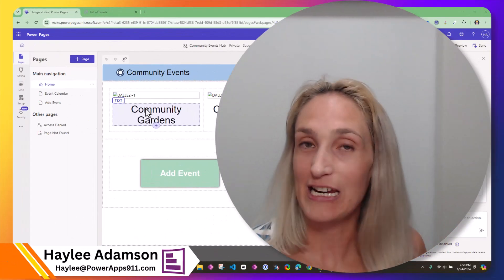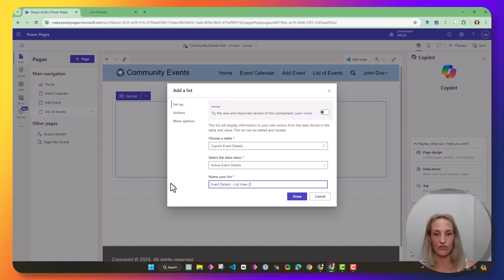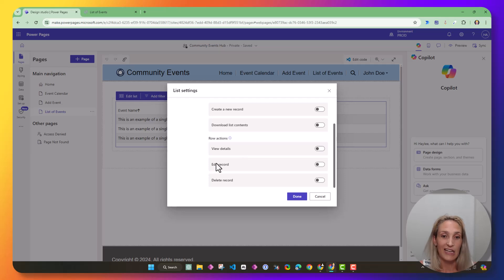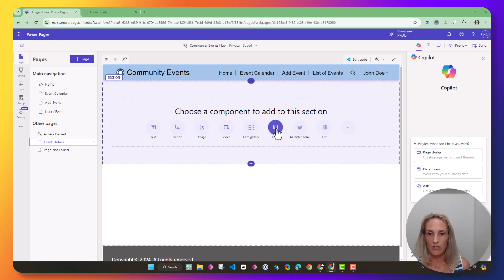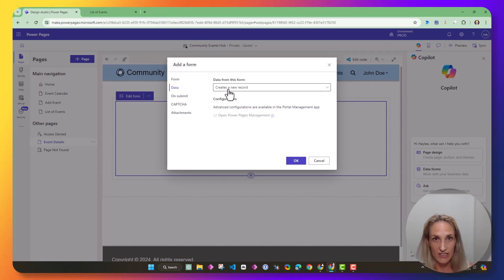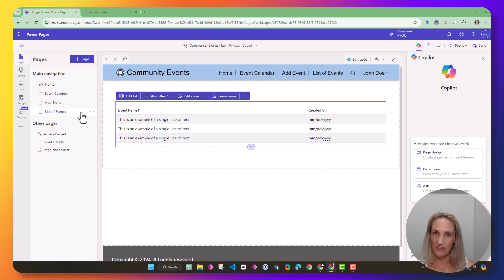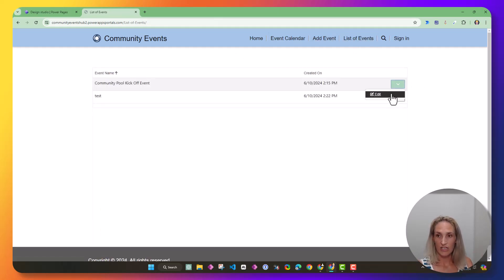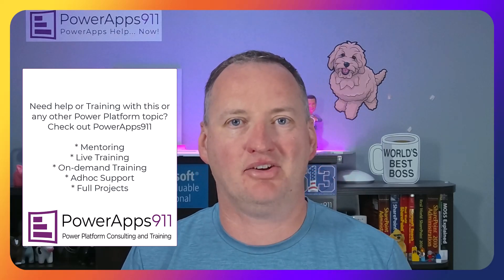How to Configure Power Pages for Item Redirection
In this video, Haley demonstrates how to configure Power Pages to redirect specific items to another page for editing and updating. This step-by-step guide covers:

Setting up a new page and adding a list of events.
Configuring list actions to enable editing and redirection.
Creating a dedicated page for item details and updates.
Testing the configuration to ensure smooth functionality.
Whether you're a beginner or an experienced user, this tutorial will help you enhance your Power Pages site without writing any code.

Upcoming Live Classes:
Join Haley and Anthony for a live Power Pages jump start class.

Need Help?
If you need expert assistance with your Power Pages site, our team is here to help.